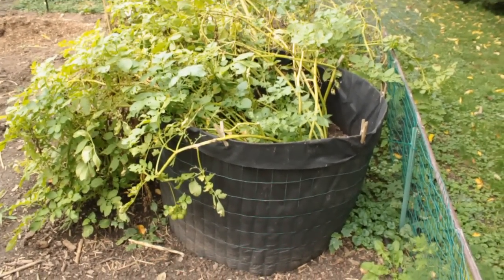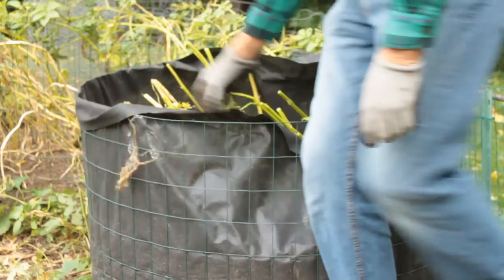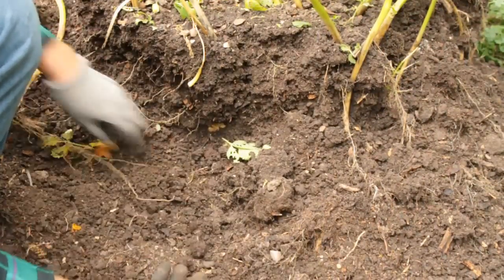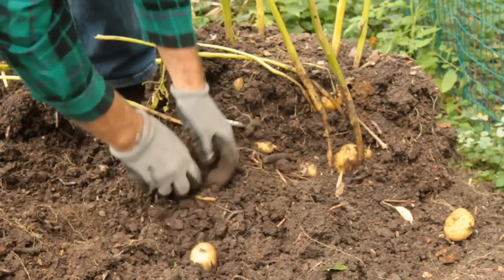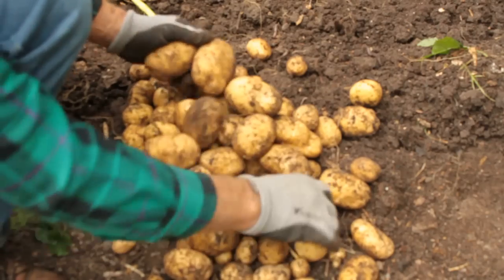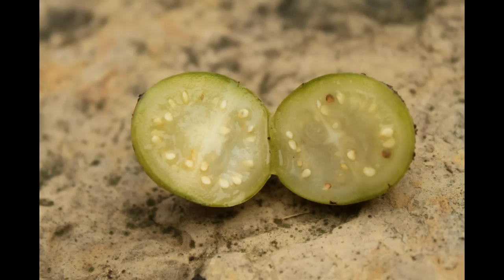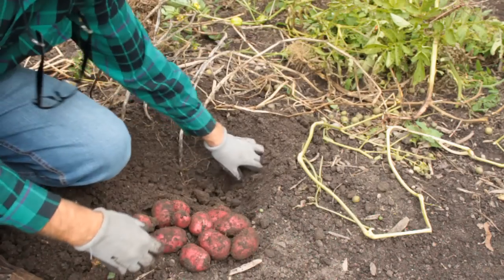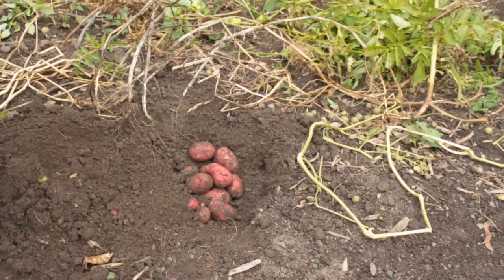GROW BAG POTATOES!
Opening up my DIY grow bag. Had some extra seed potatoes this past spring so I thought I'd do a Potato Grow Bag experiment.
Did OK but not as well as hoped for.